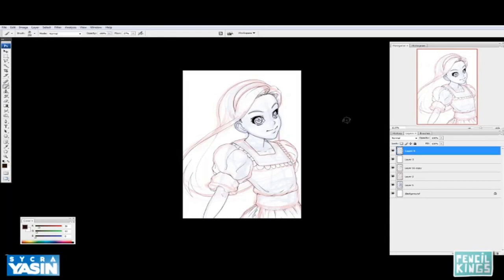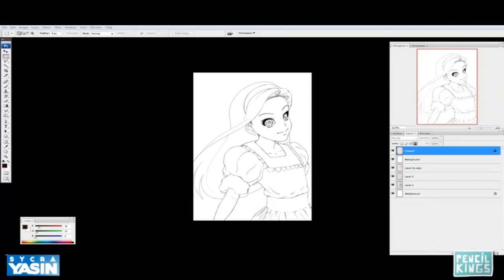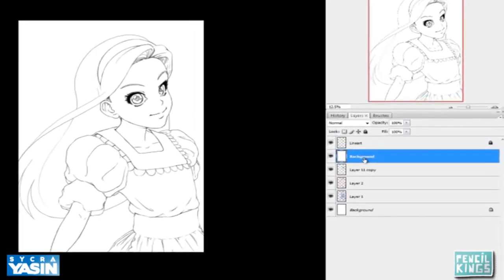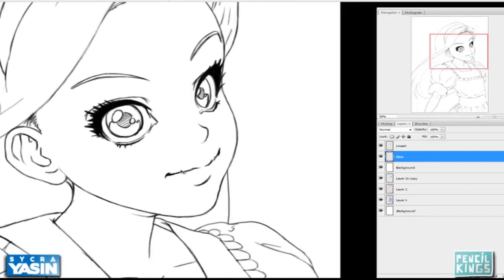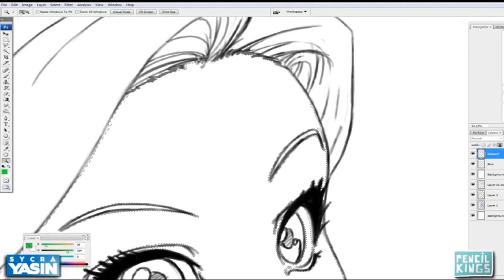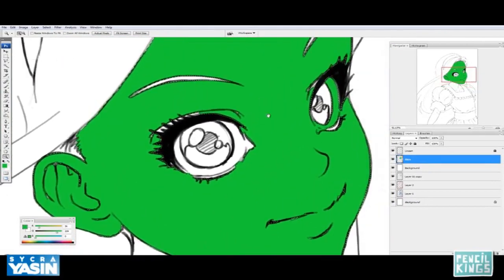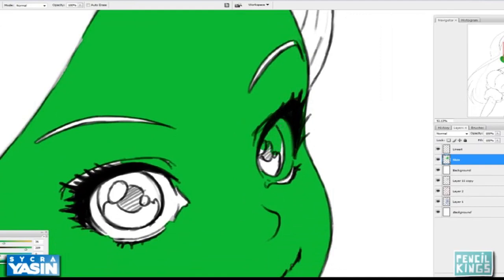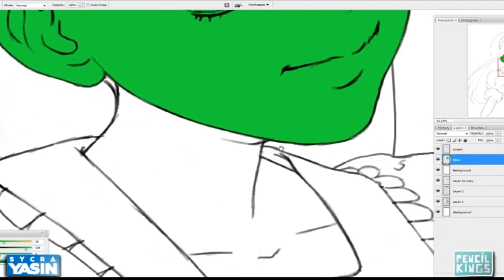Digital Art: Paint Alice in Wonderland Manga Style in Photoshop - With Sycra Yasin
Wouldn't it be awesome to paint Alice in Wonderland in Manga style? Get the skills to do it yourself in this epic video course